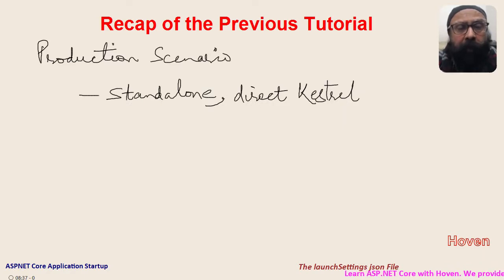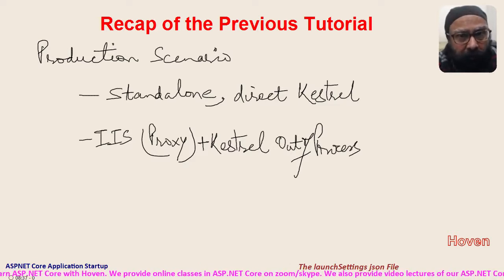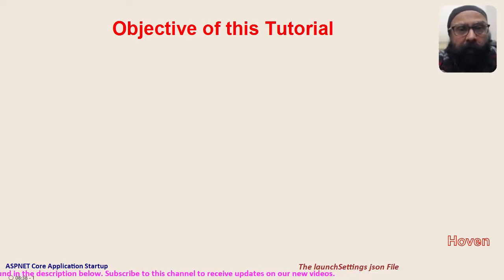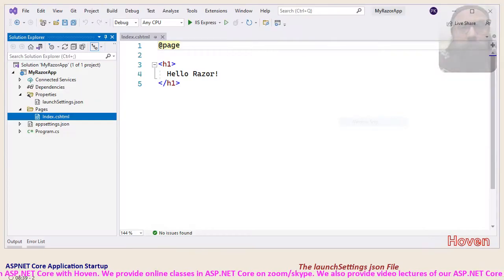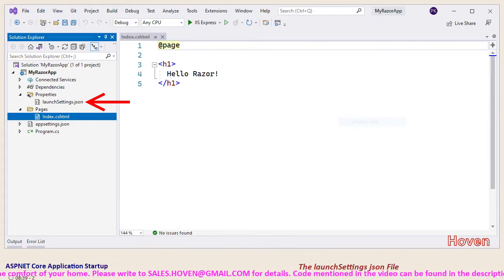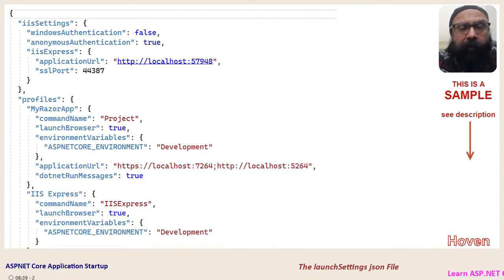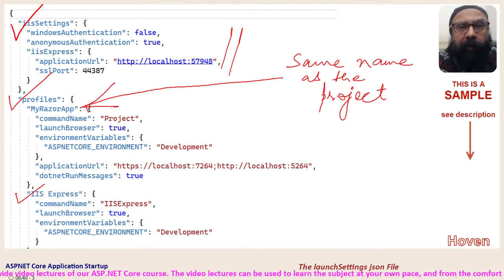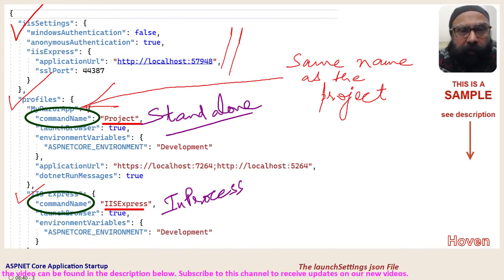The launchSettings.json File and launch Profiles (preview)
The launchSettings.json File and launch Profiles

ASPNET Core Application Startup